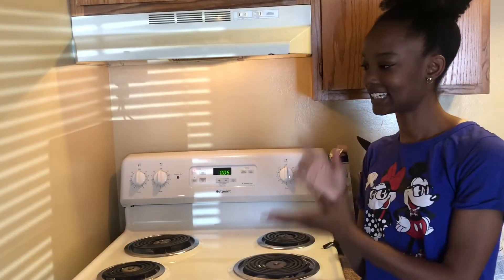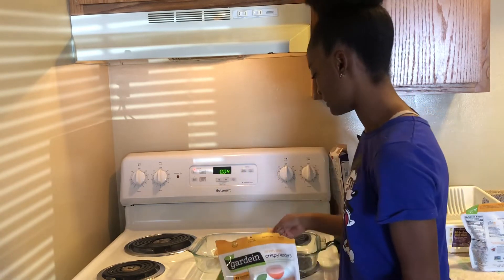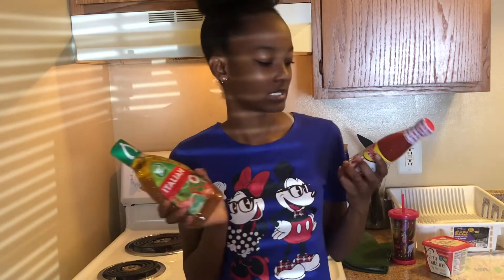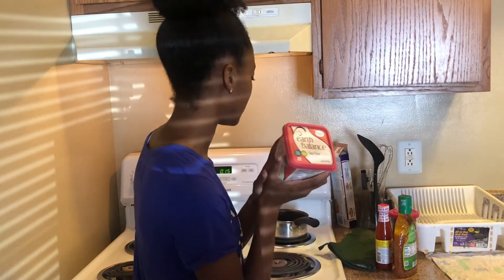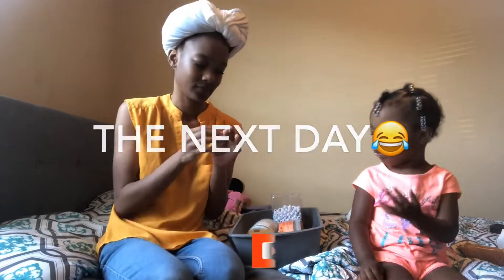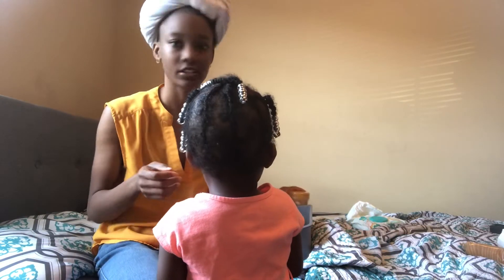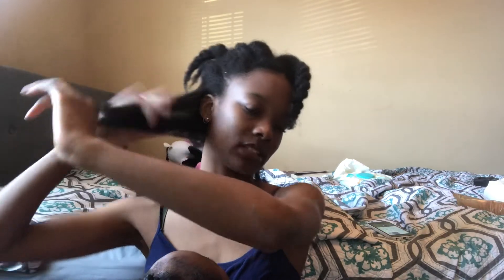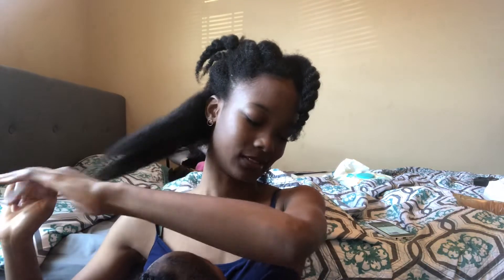Mom Vlog | VEGAN CHICKEN TENDERS? + MY FIRST WASH N’ GO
EXPAND FOR MORE INFO LOVES

The camera I use is a Canon Powershot ELPH 190

FOLLOW ME 💛

THUMBS UP!

CourtneyAmare